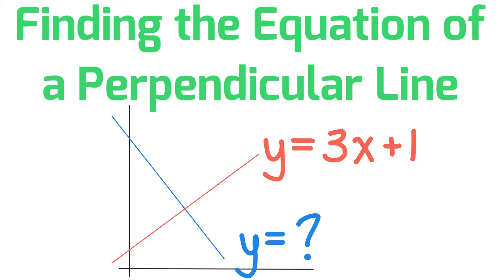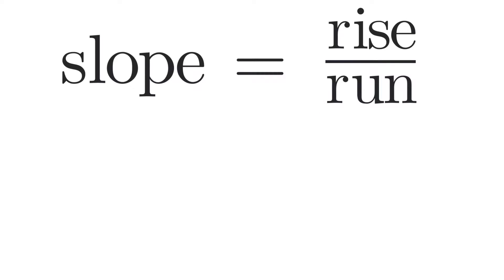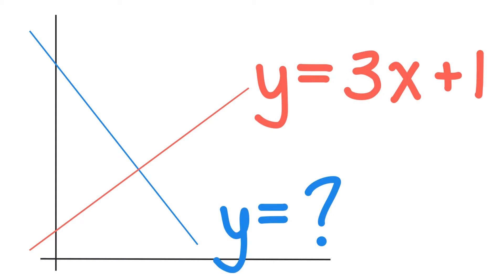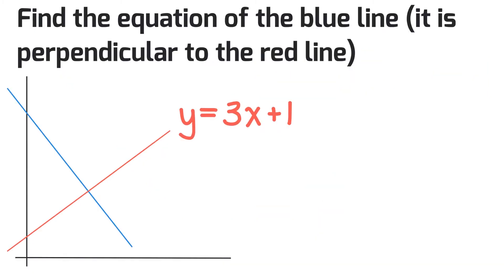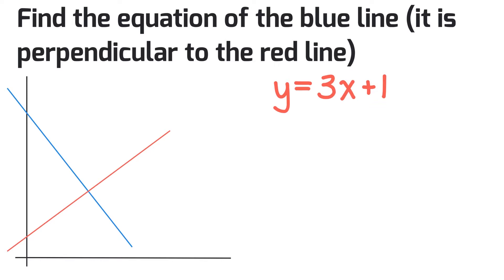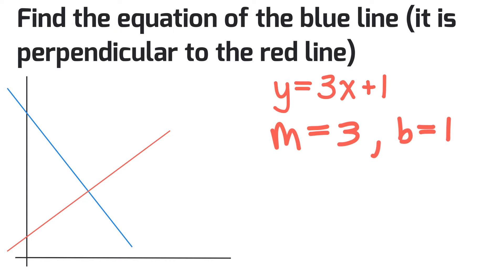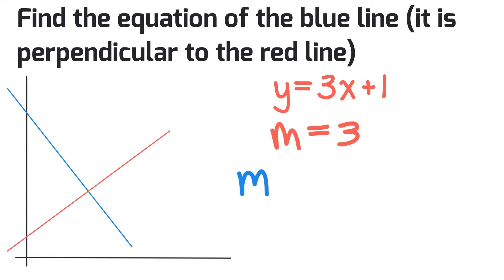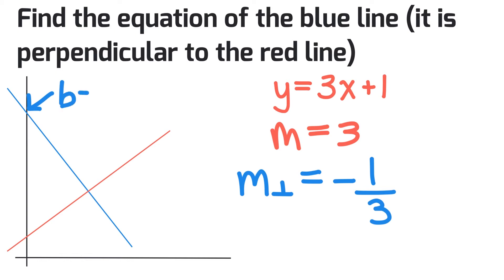FINDING THE EQUATION OF A LINE PERPENDICULAR TO A GIVEN LINE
FINDING THE EQUATION OF A LINE PERPENDICULAR TO A GIVEN LINE - This video teaches you how to find the equation of a perpendicular line when you already know the equation of another line. You use the inverse reciprocal to find the equation of a line that is perpendicular to another.

find the equation of a perpendicular line
how to find the equation of a perpendicular line